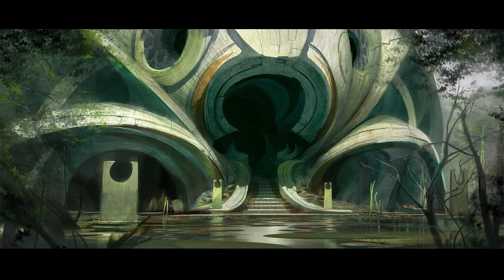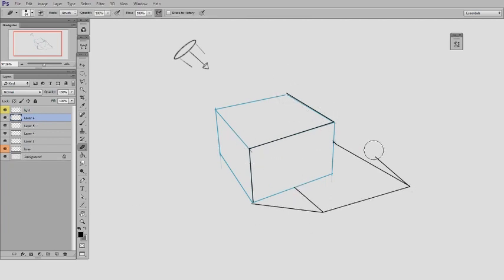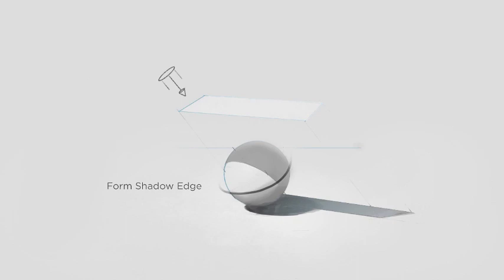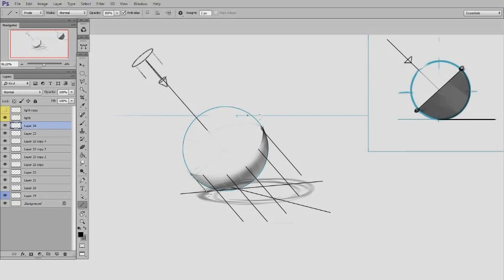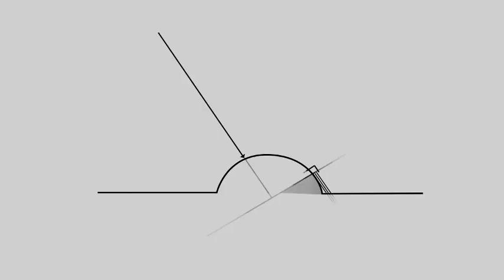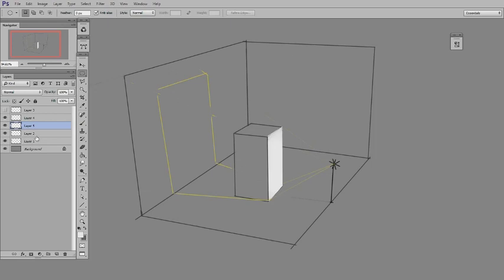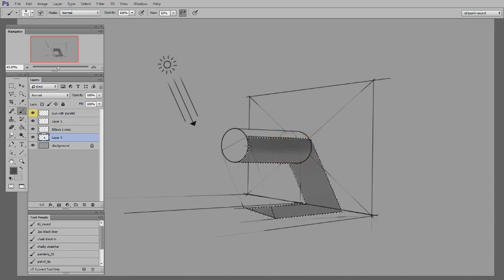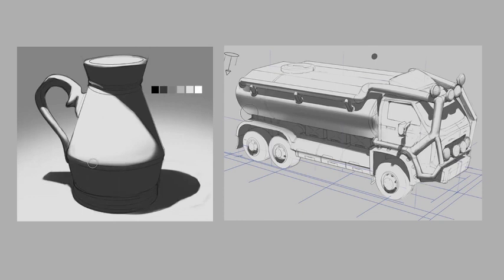Ctrl + Paint 1